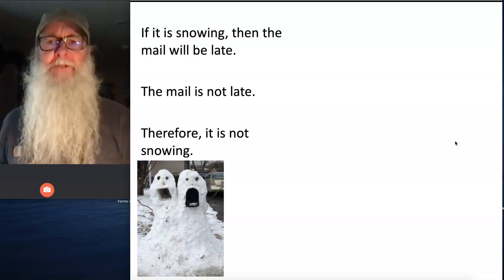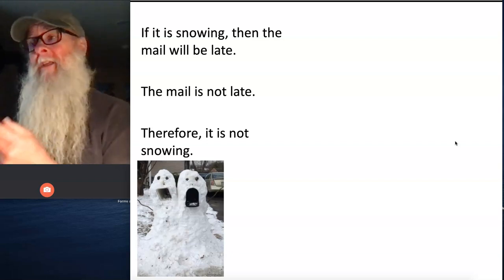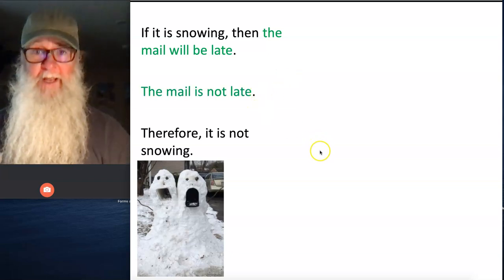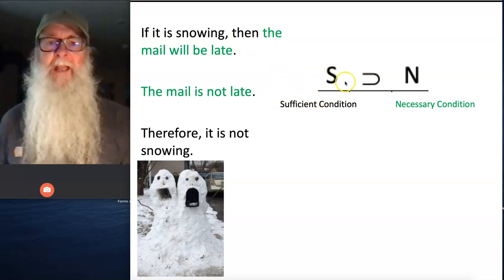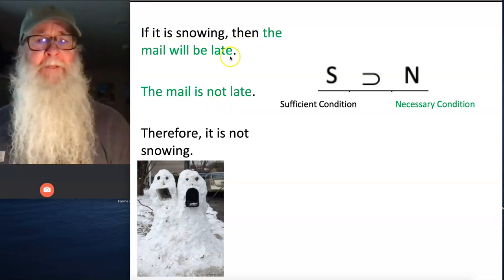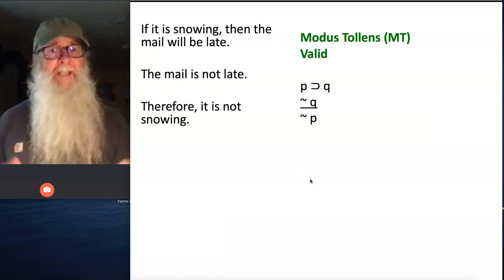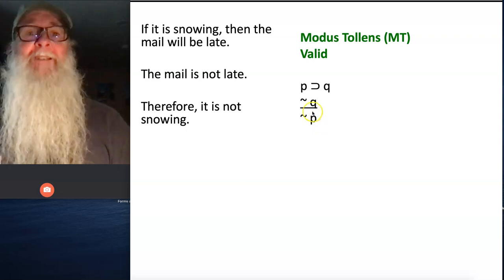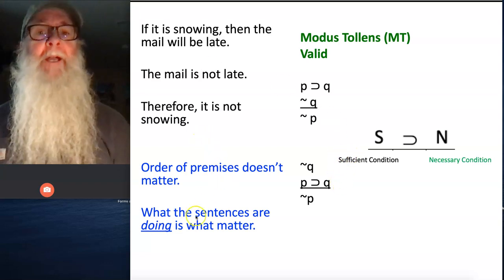Modus Tollens MT